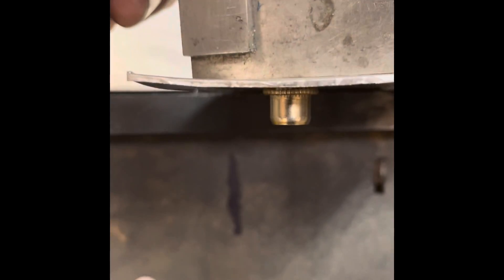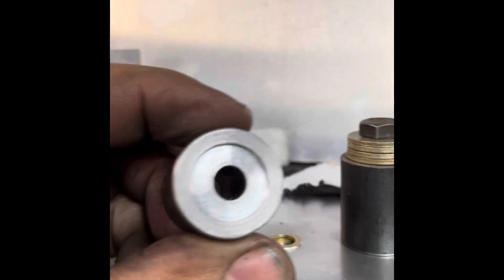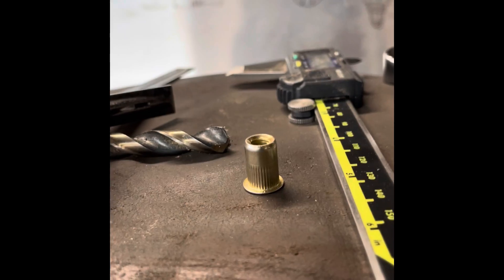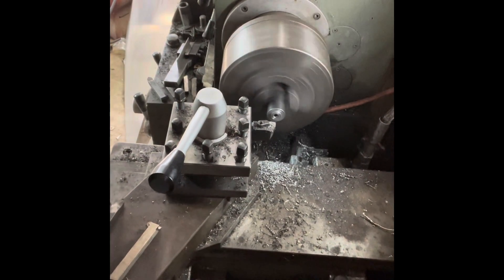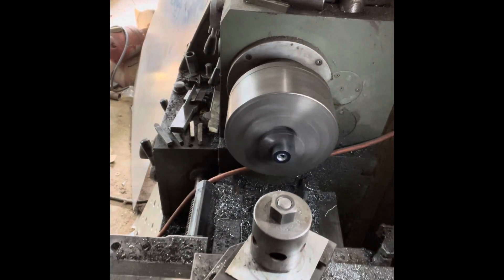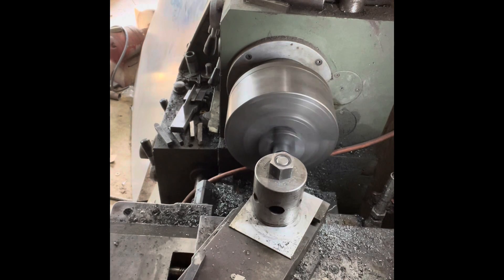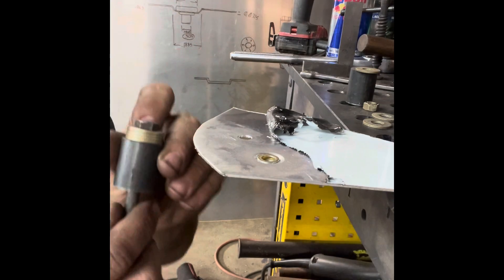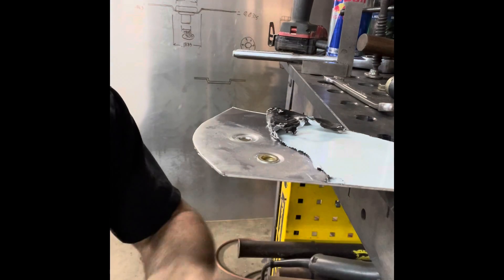Make a dimple die to flush mount a riv-nut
I use quite a few of this type riv-nut or threadsert. I have a need to mount them flush in 0.063 aluminum. It’s thin for a countersunk rivnut so let’s machine a dimple die to recess mount what I have on hand flush.